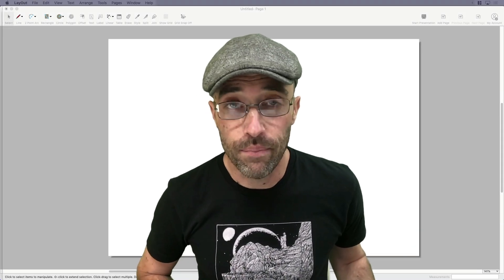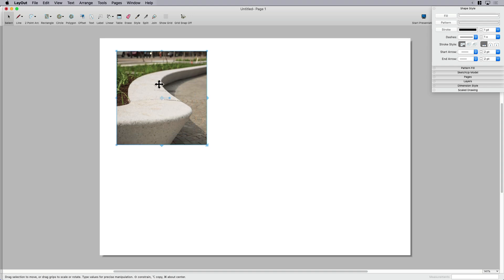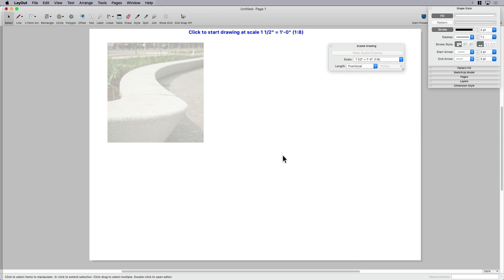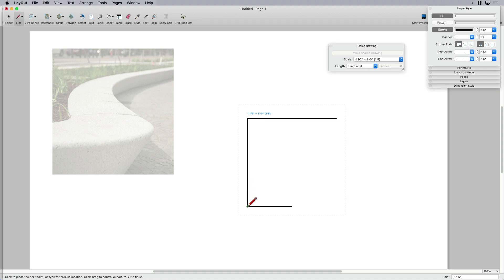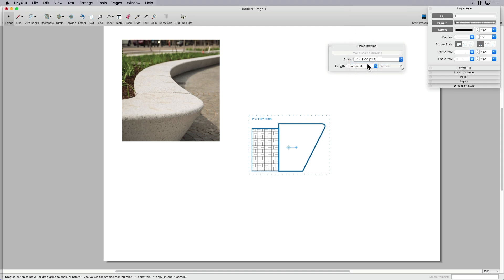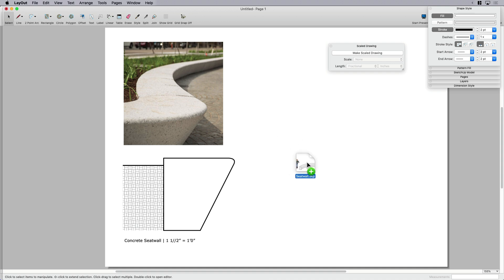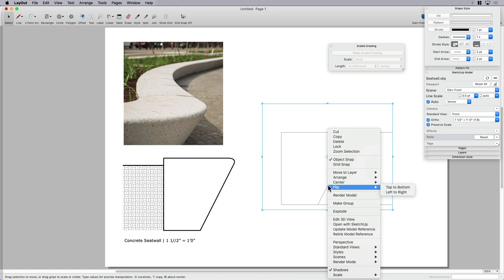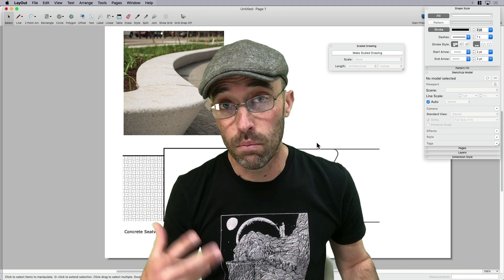Drawing to Scale in LayOut - Two Ways!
Need to draw a construction detail or just part of your model directly to the document sheet? No need for SketchUp (unless you want to) as Eric shows you how to get a scaled drawing started from scratch right in LayOut.